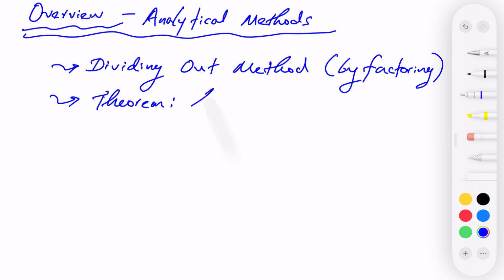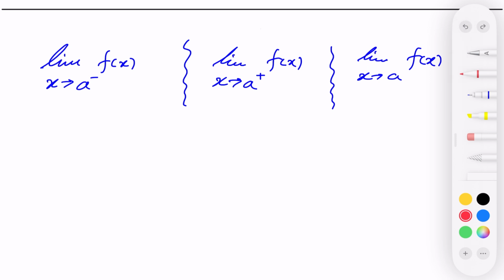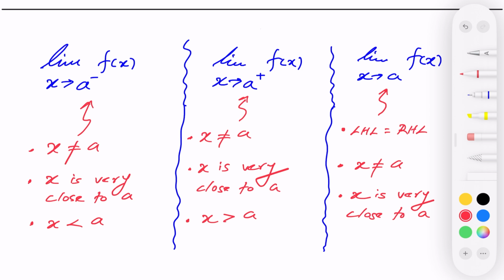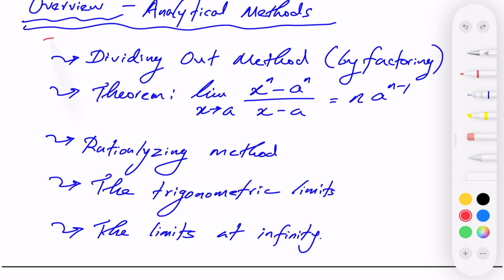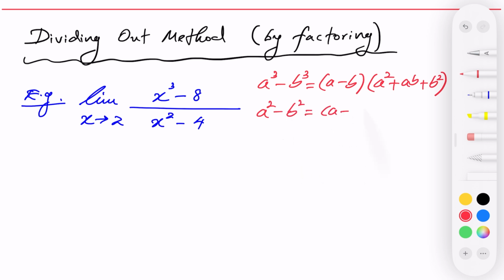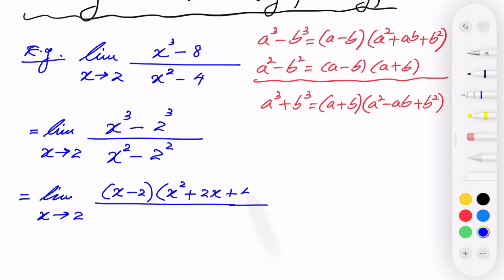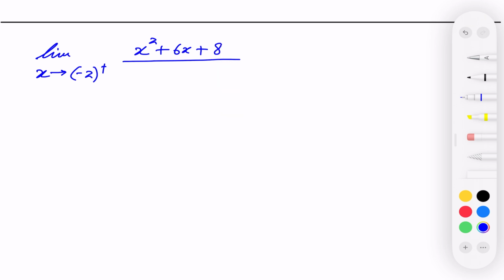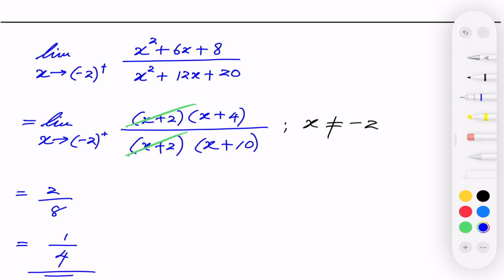DIVIDING OUT METHOD (FACTORING) FOR EVALUATING LIMITS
This video discusses an outline on what methods we will discuss under "Analytical Methods of Evaluating Limits" , and completely discuss the "Dividing Out Method (Factoring)" with two examples. The dividing out method is the first analytical method we discuss, and it is an extremely popular method of evaluating limits.